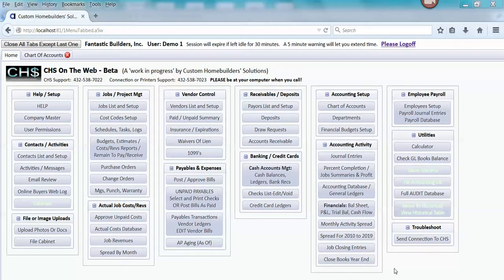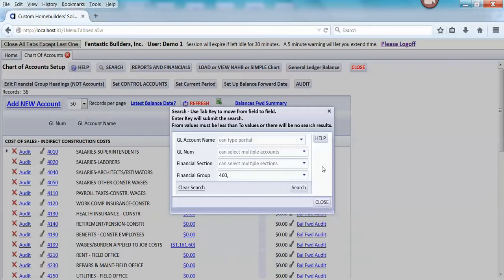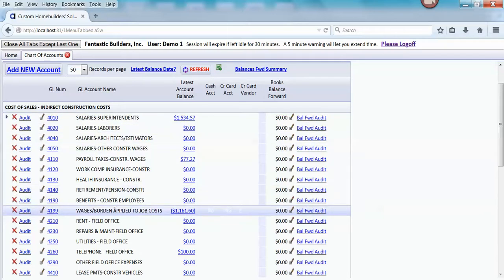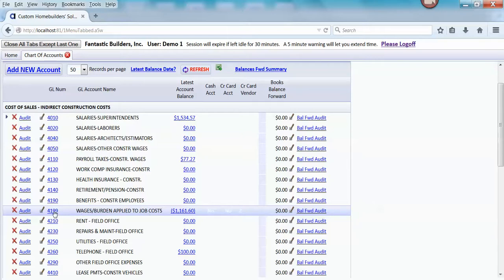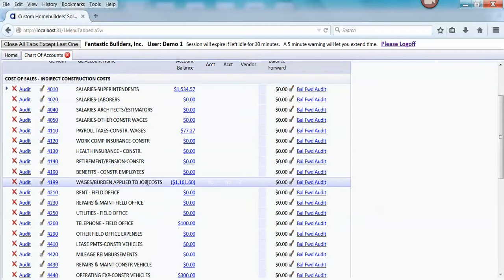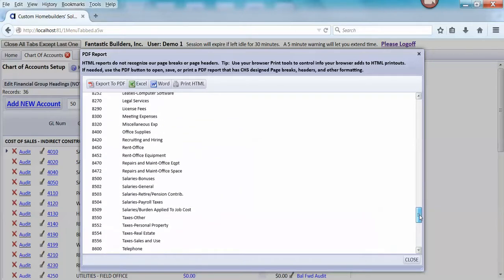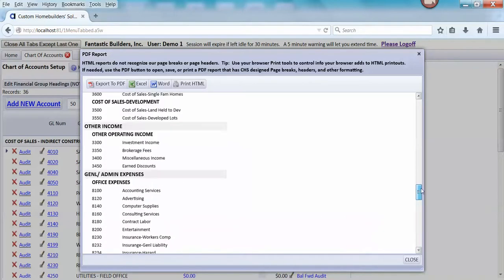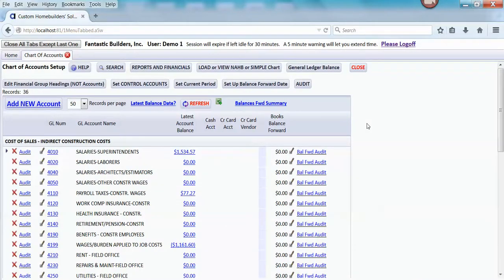7000 12 STEP 1 - Setup Chart Of Accounts For Payroll Job Costing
Step 1 to Setup For Payroll In CHS - Set up your Chart of Accounts to include accounts for allocating marked up wages to job costs.